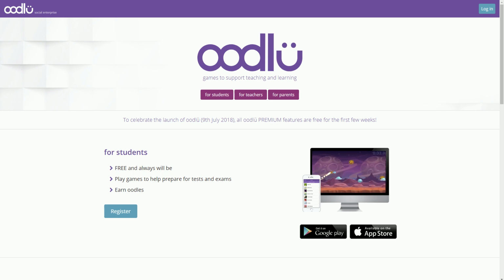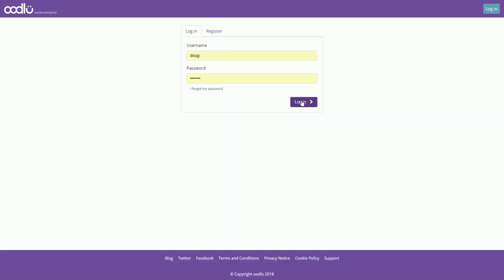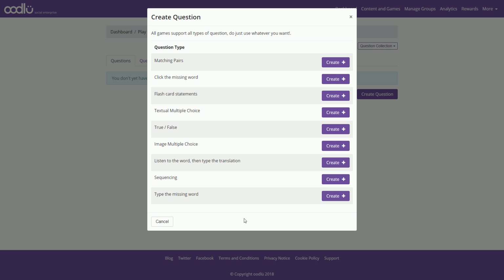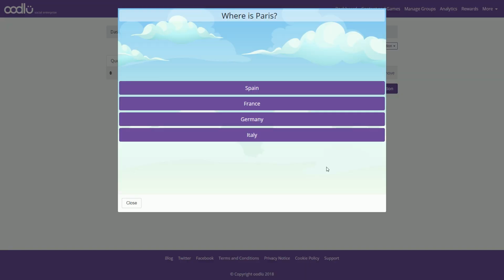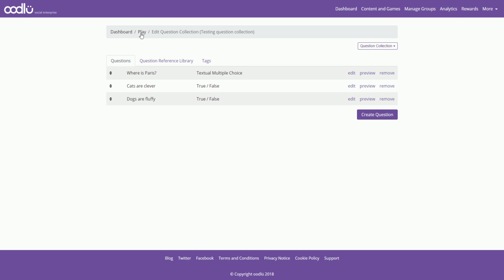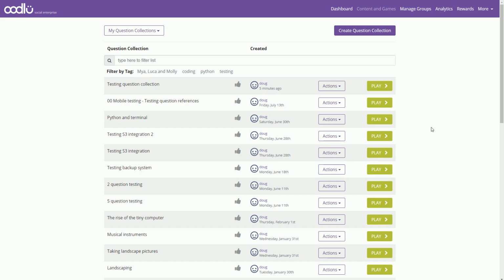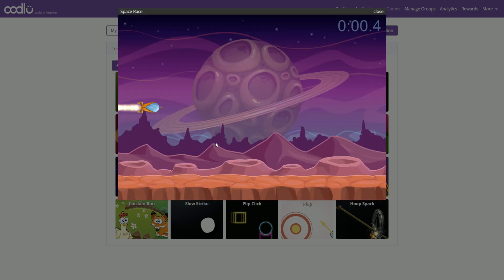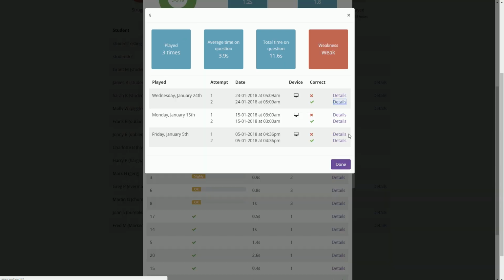An overview of oodlü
A quick overview of the basic oodlü functionality, showing how to create a Question Collection and play it.